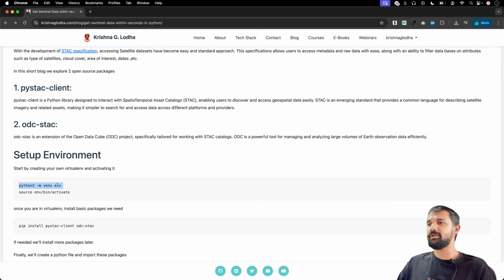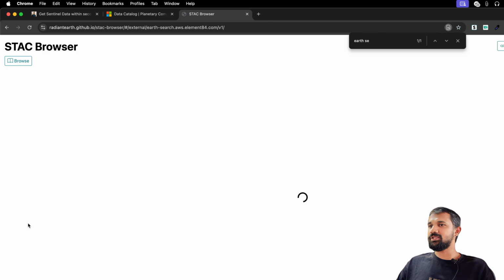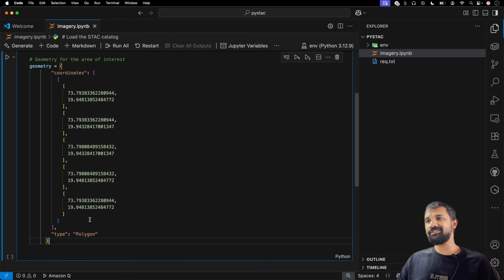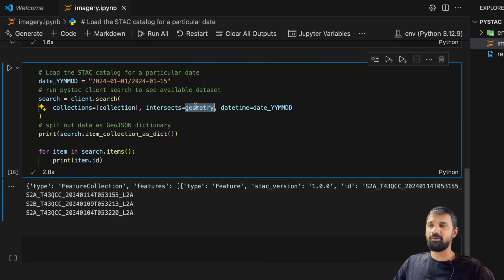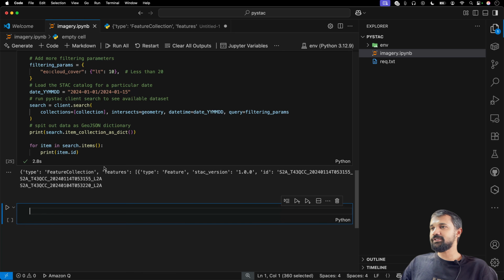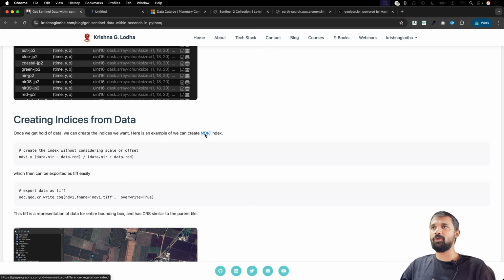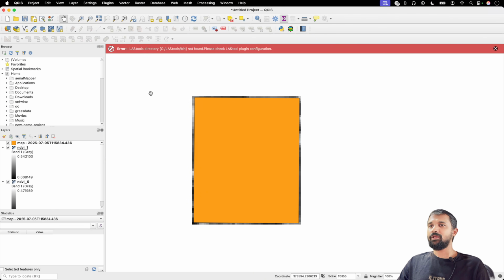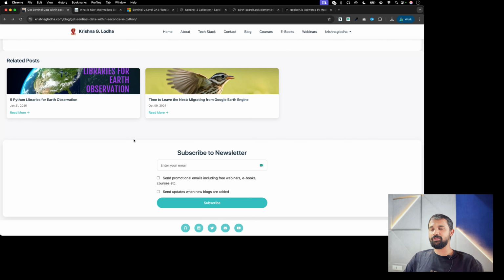How to Access Free Satellite Data Using Python | Remote Sensing | Krishna Lodha